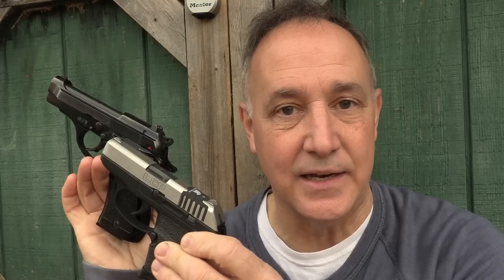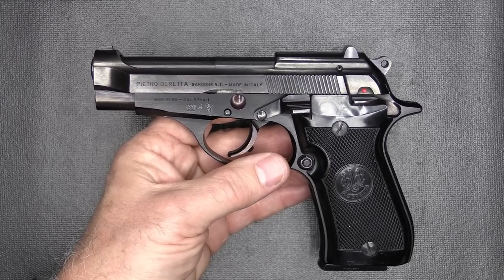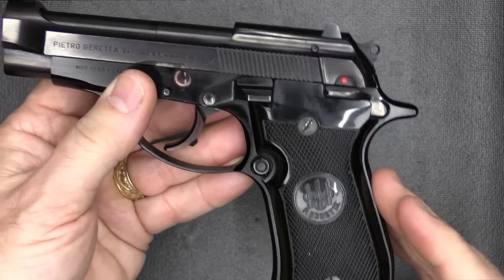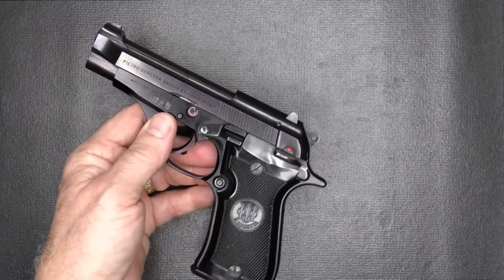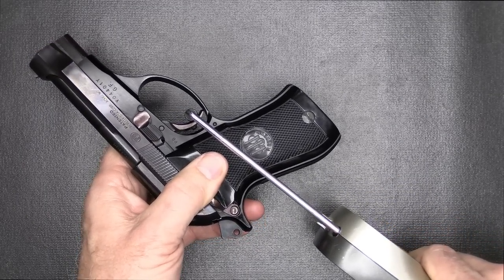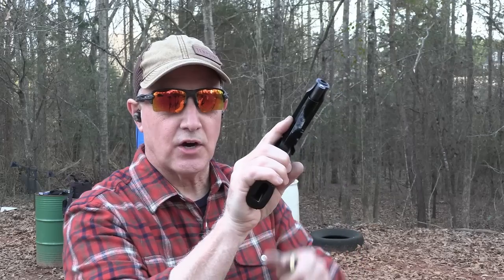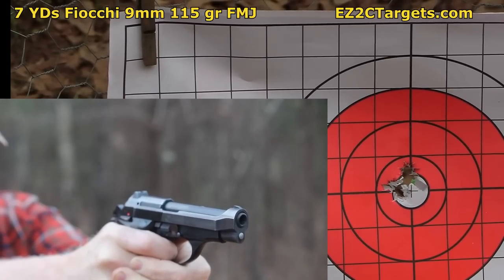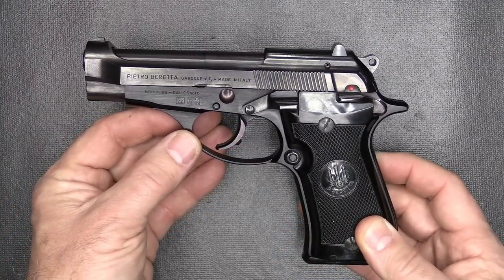Surplus Beretta Model 85 Cheetah 380 ACP Review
The Beretta Model 85BB is a classic 380 ACP handgun is a quality handgun that is super soft to shoot. This is an Italian Police Trade in I purchased from Atlantic Firearms.